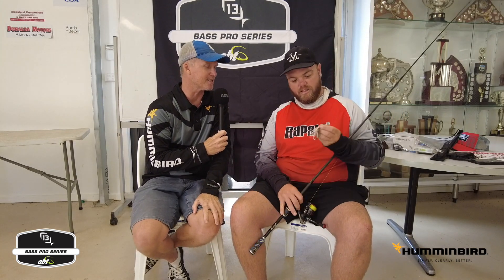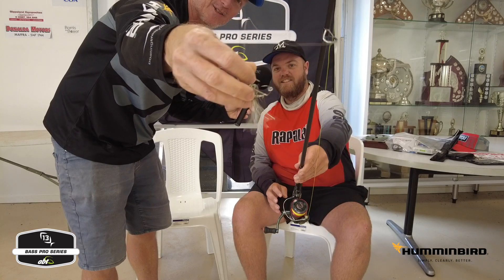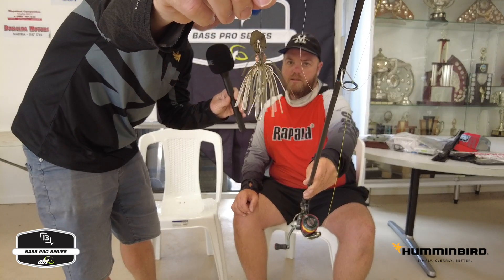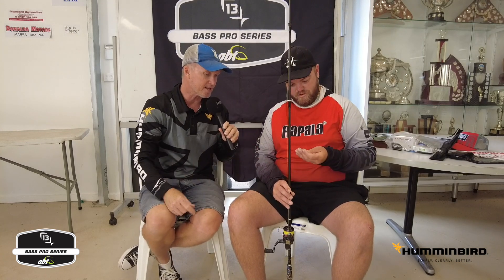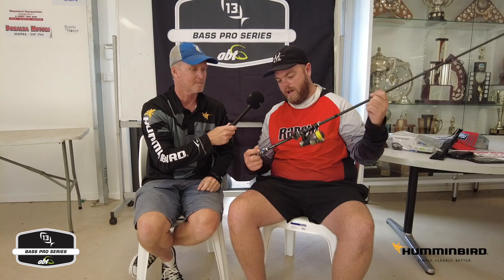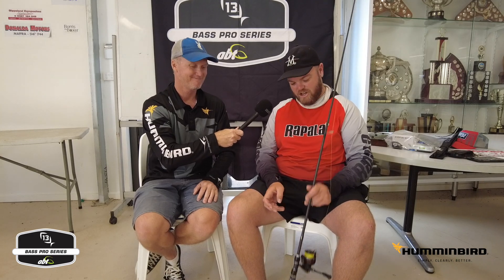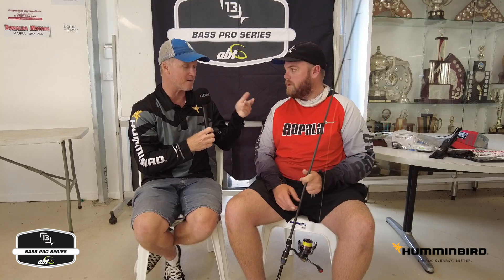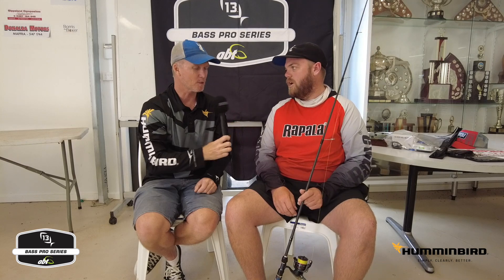2023 13Fishing BASS Pro Series | Humminbird Lake Glenmaggie Non Boater Champion, Nick Brown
Victoria's Nick Brown has taken home is first ABT Trophy winning the non boater title at the Humminbird sponsored Glenmaggie Dam round of the 2023 13Fishing BASS Pro Series.

We caught up with Nick following the win to find out how he did it from the back of the boat.